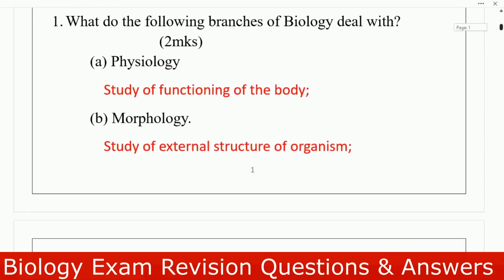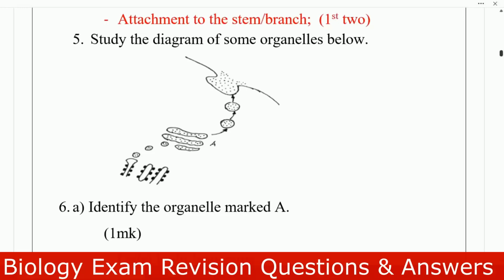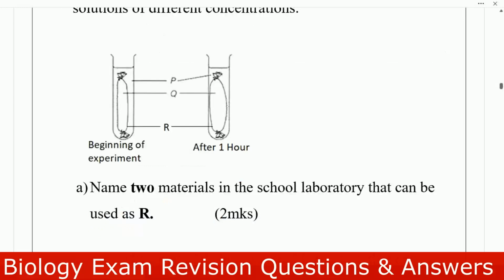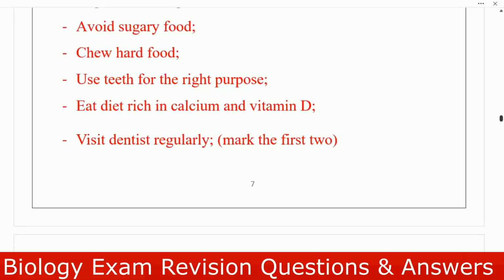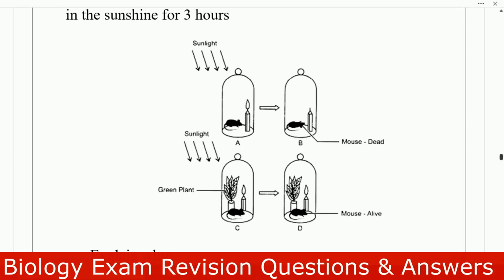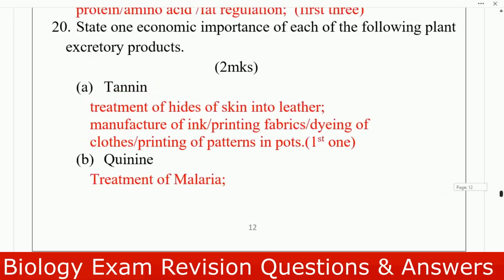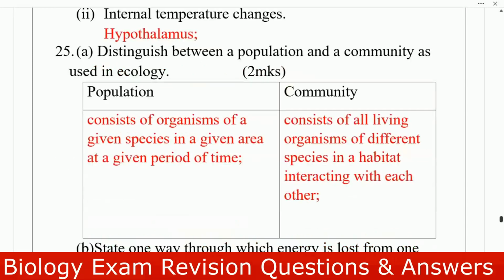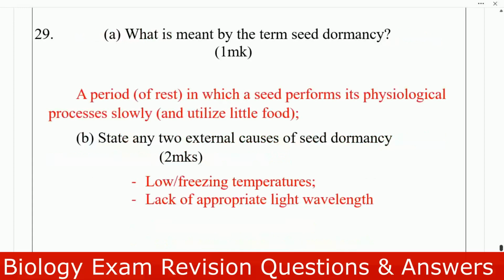Biology Exam (100 Marks) Form 2-4 | Revision Biology question & Answers 2023 | Q & A Paper 1 & 2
Biology form 2 questions and and answers, biology form 2 revision  kcse exam questions and answers, biology form 1, biology questions and answers, questions and answers

Biology form 2, questions and answers, revision biology questions and answers, past papers biology questions and answers, kcse biology 2022 paper 1 revision, kcse paper 1 and 2 questions and answers, revision

Biology paper 3 practical questions and answers, kcse revision paper 1 and 2, kcse paper 3  practical questions and answers, kcse 2022, questions and answers paper 1 and 2, kcse paaper 1 and 2,

kcse paper 3 practical questions and answers. kcse paper, revision biology questions and answers, kcse paper 1 and 2, revision biology past papers biology revision biology paper 1 and 2, kcse, revision

biology paper 1, kcse revision, kcse paper 1 and 2, kcse past papers questions and answers, kcse form i work

biology, revision paper 1 and 2, kcse past papers questions and answers, kcse paper 1 and 2, kcse revision, kcse biology practical paper questions and answers